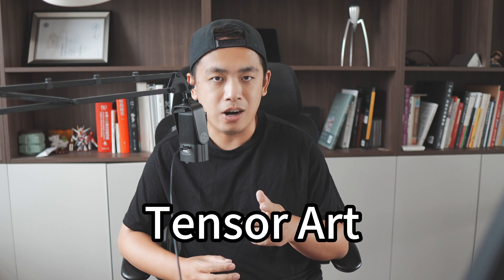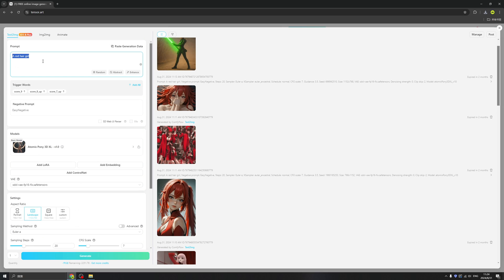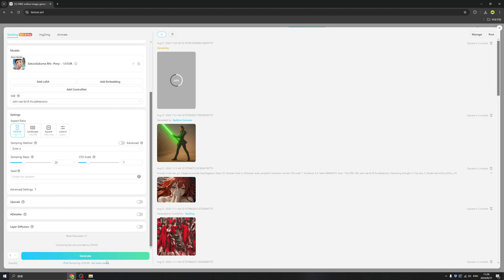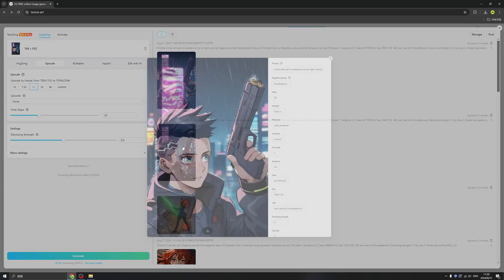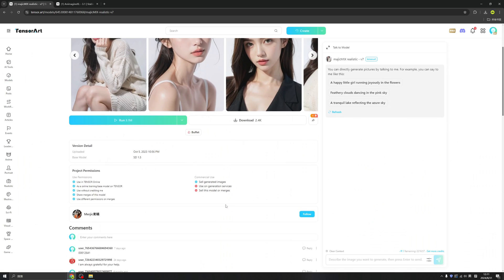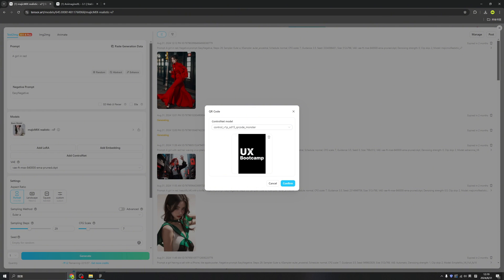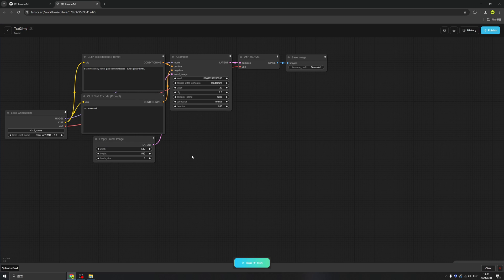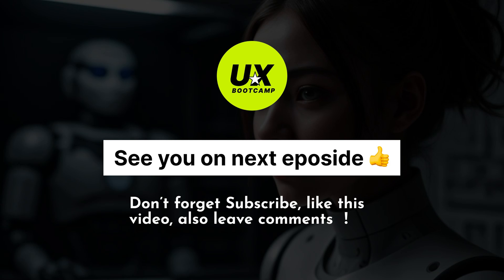Tensor Art Tutorial 01 - Free Online Stable Diffusion and Comfy UI For Beginners And Pros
Menu
00:00 Intro
01:06 Stable Diffusion Text To Image Tutorial
04:38 Stable Diffusion Image To Image Tutorial
05:48 How To Play With Control Net
08:08 Comfy UI: Text To Image
10:23 End

Invitation Code:
xijian

Tensor.art is an innovative AI platform that enables users to generate unique digital artwork. You can run Stable diffusion, Comfy UI, Real-Time Generation even train your model. Tensor.art offers user-friendly interface to bring your creative ideas to life through the power of AI.